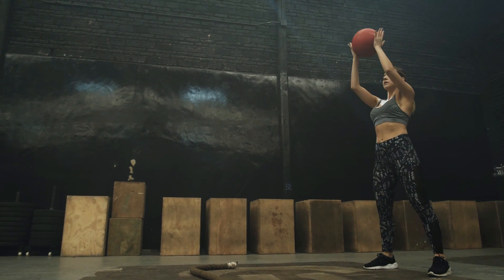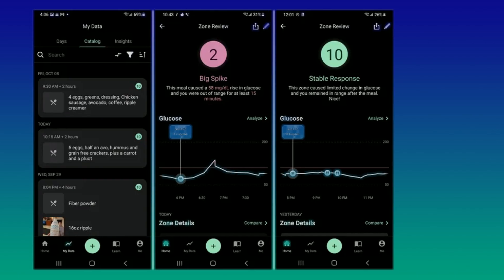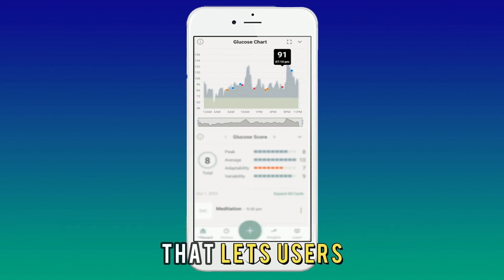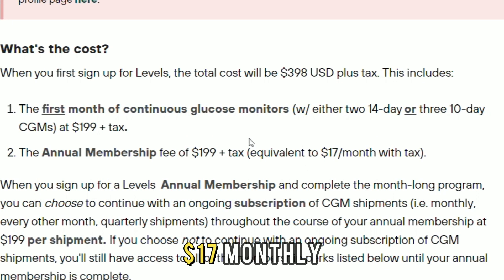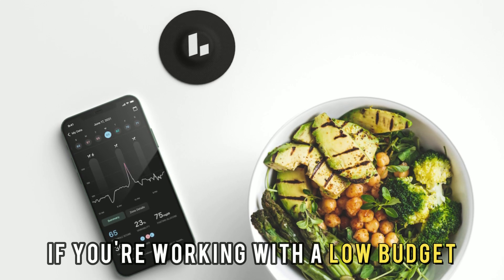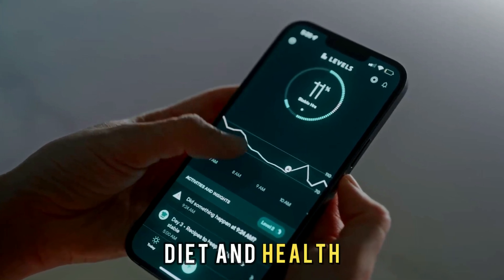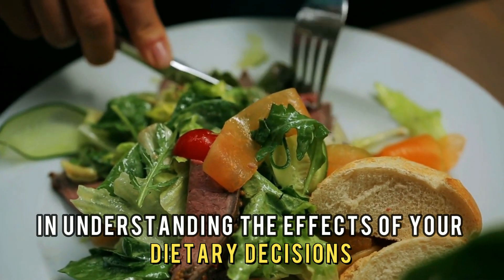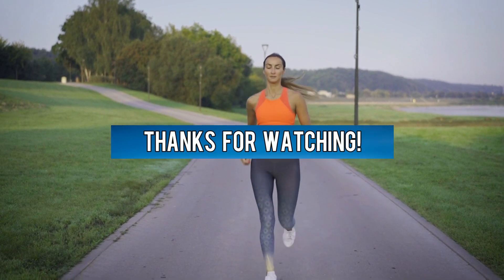Levels Health vs Nutrisense- Which Glucose Monitor Is Better? (A Detailed Comparison)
Levels Health vs Nutrisense- Which Glucose Monitor Is Better? (A Detailed Comparison). In this video, I will discuss the differences between Levels Health and NutriSense.

The main difference between them is technology and coaching.
Levels Health uses a continuous glucose monitor implanted under the skin For real-time glucose monitoring. It uses a phone application that delivers customized recommendations depending on the data and doesn’t offer visits from an in-house coach.

NutriSense, on the other hand, provides a wearable machine that monitors the glucose level in the blood through the skin in addition to using the same CGM. It provides customized notifications and regular check-ins with an in-house wellness coach. Its CGM gadget also has a mobile application that lets users monitor their food consumption and glucose level.